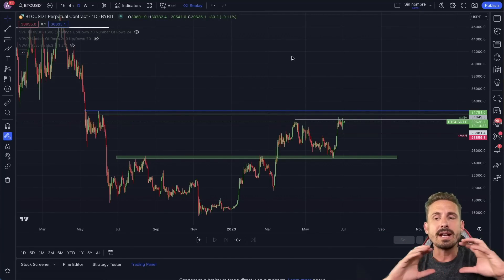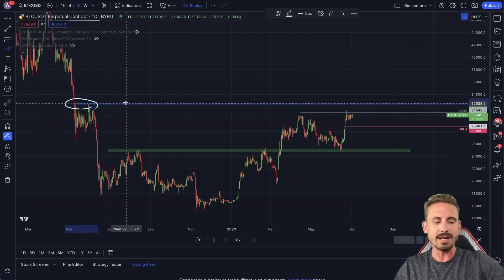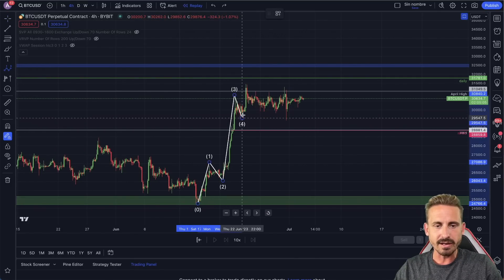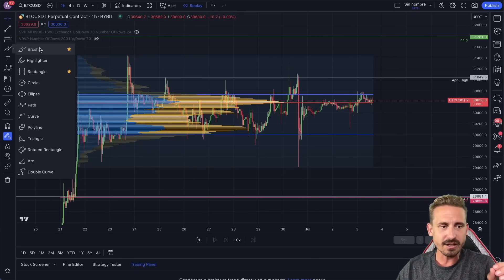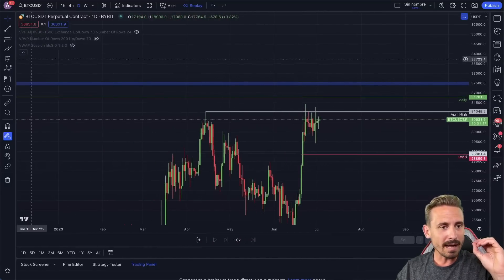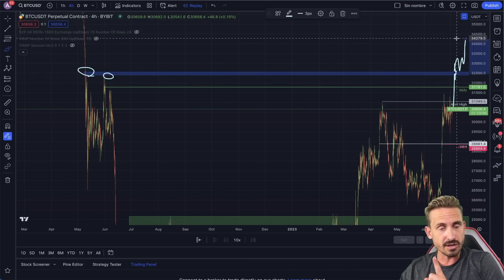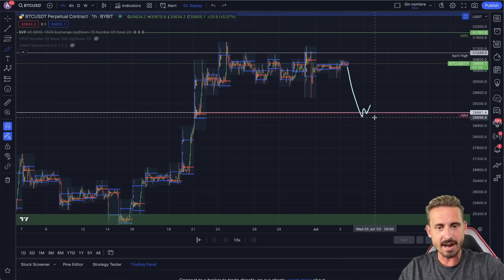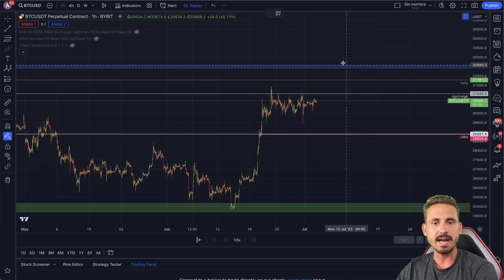BITCOIN! GET READY! (Next Trades)🚨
🥈 Bitflex (NO KYC) Free $10 when you deposit $100 and trade + (Enter Apple Watch giveaway)
🥇Bybit Get up to $30'000 Bonus

Get 200 $KASTA by depositing $20 and using the App today.

🔥Check out the Bitcoinsensus website for great Reviews, Tutorials, News, and more🔥